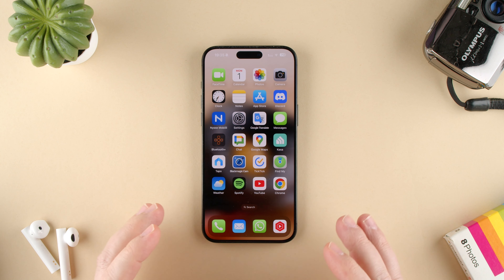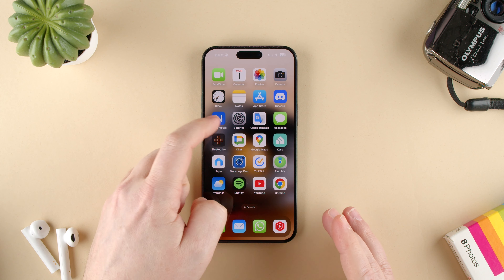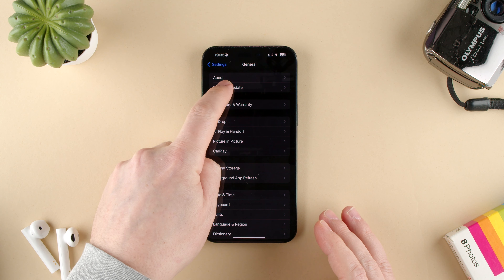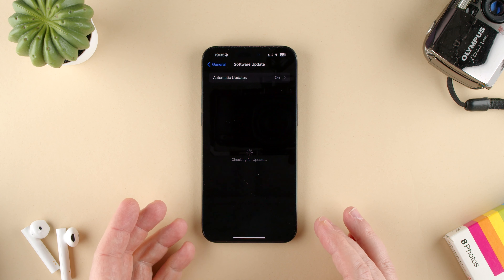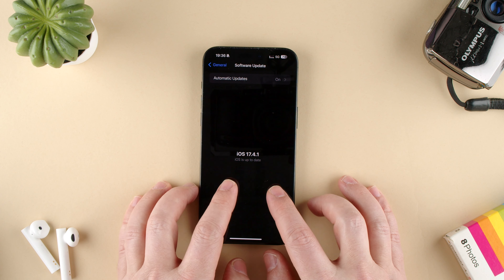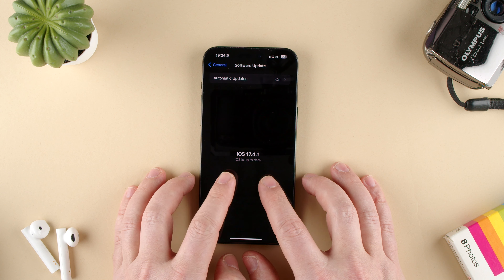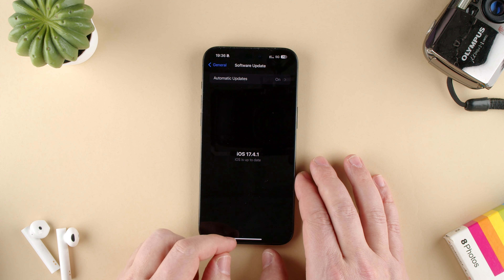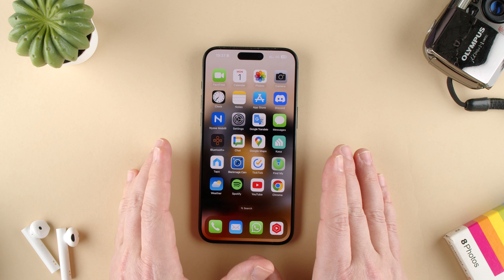How to Check For Updates on the Apple iPhone 15 || Apple iPhone 15 Pro Max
Quick video showing how to check for updates on the Apple iPhone 15 Pro Max.